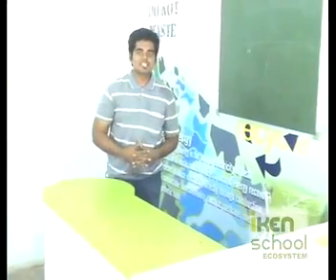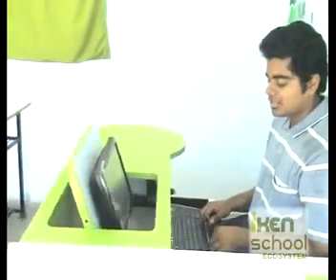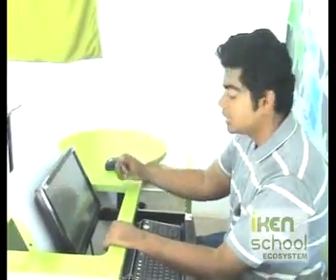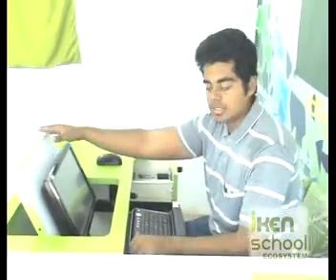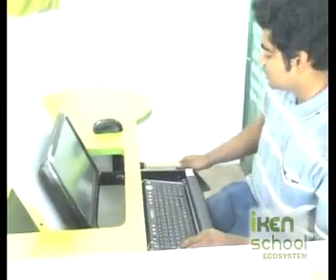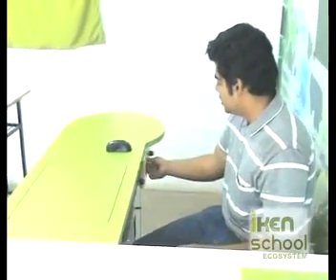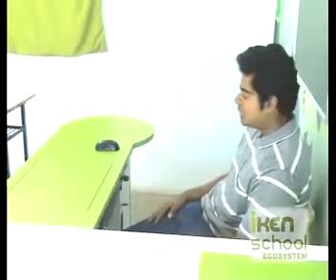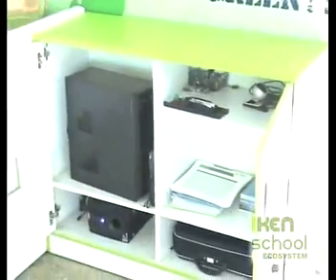Iken School Ecosystem- Teaching Technology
Mexus Education presents Iken School Ecosystem, a whole new way of imparting knowledge to the students. Using high end technology, the students will be able to learn through animations, comic books and a whole new series of interactive content. for details